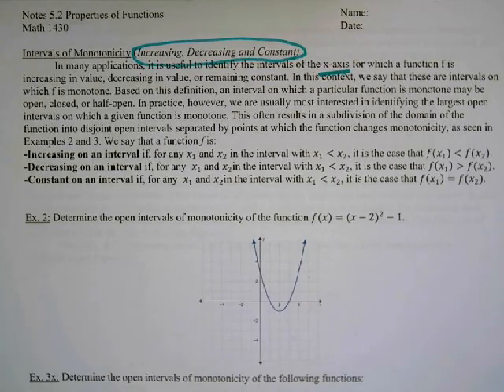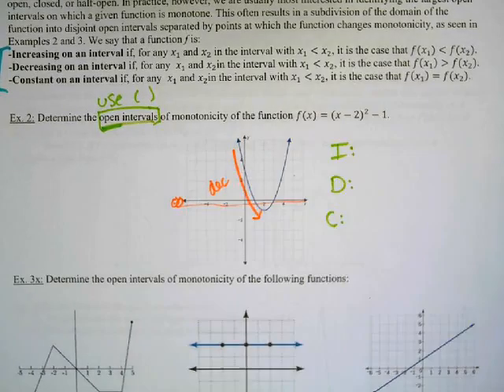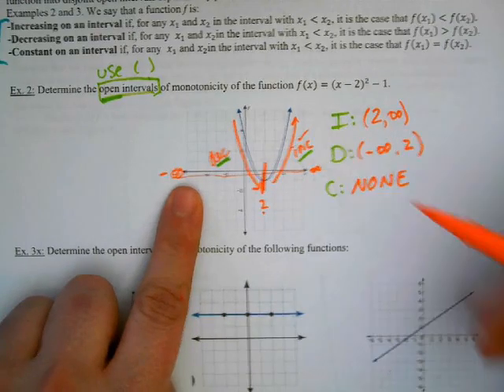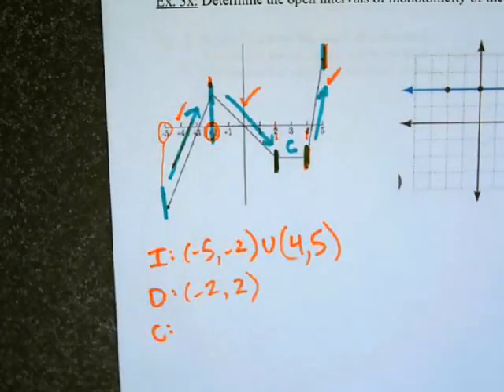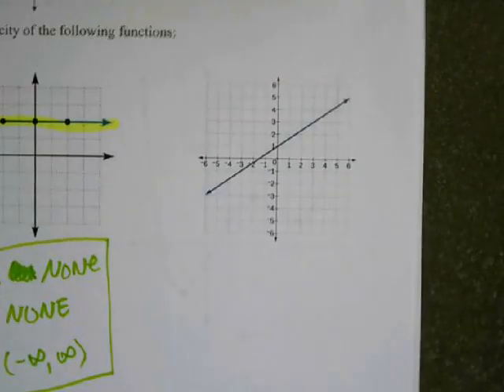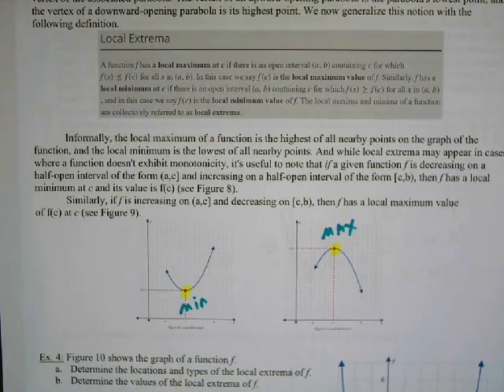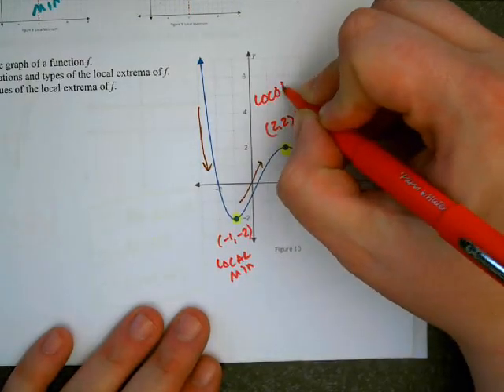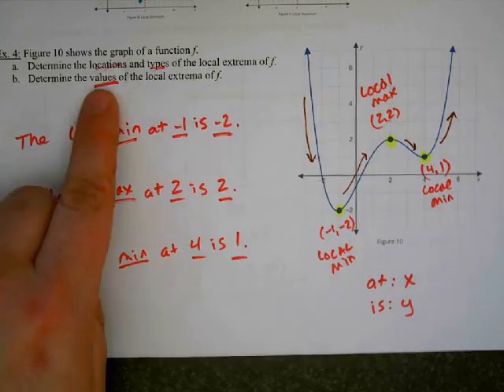Section 5.2 notes